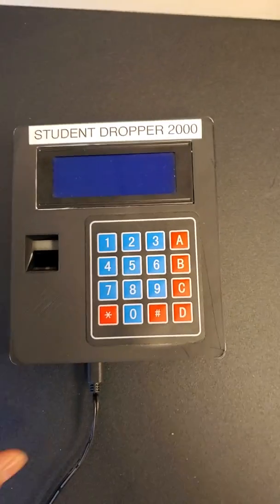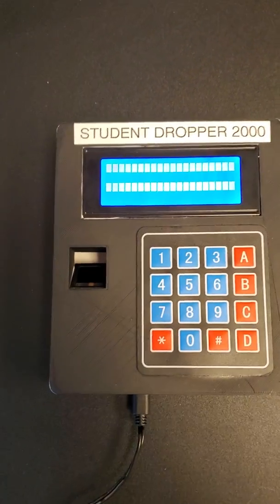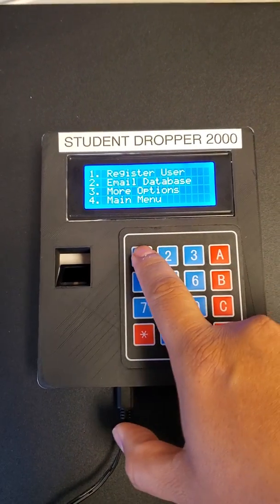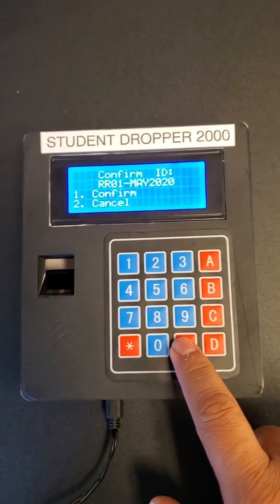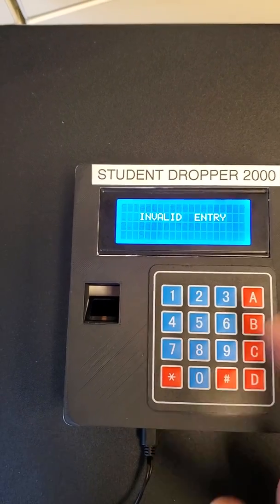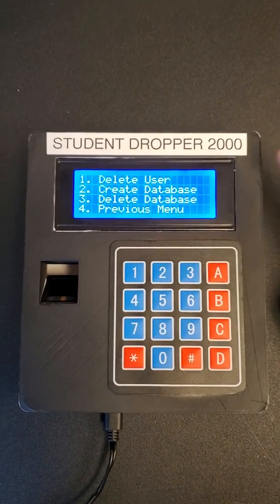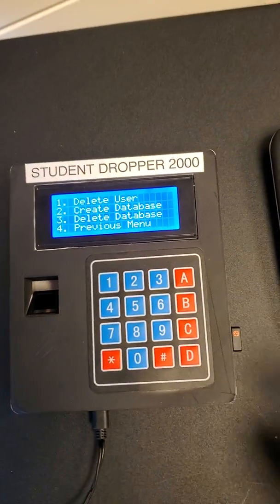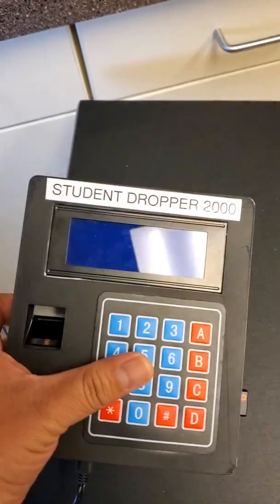Raspberry Pi Attendance Fingerprint Logger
This is my raspberry pi project that I have been working on.

This is a link to a video i found when I first started to look into trying this, I started with his code but didnt like it much so then I recreated my own:

I will upload a link to the 3D case if requested.